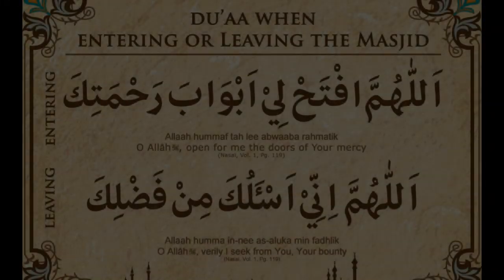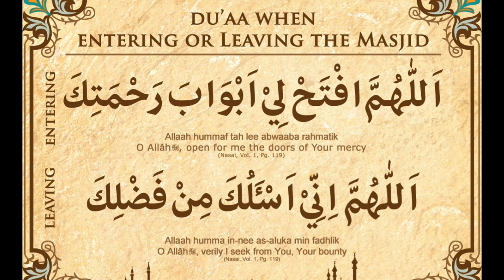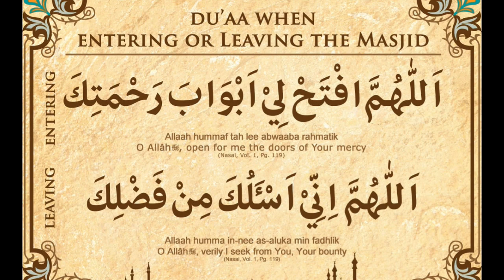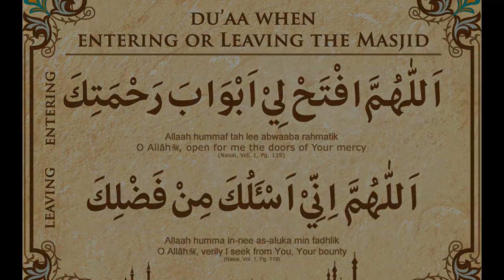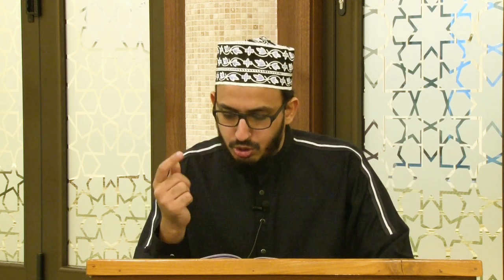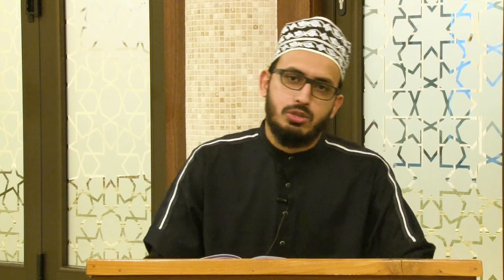Beauties Of Islam day 2 2